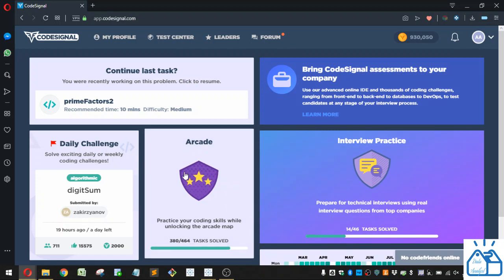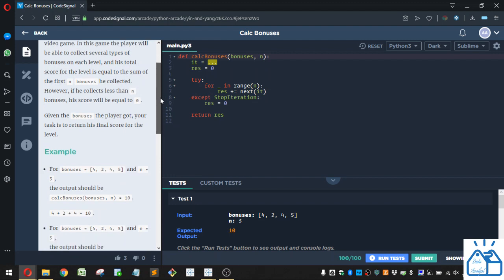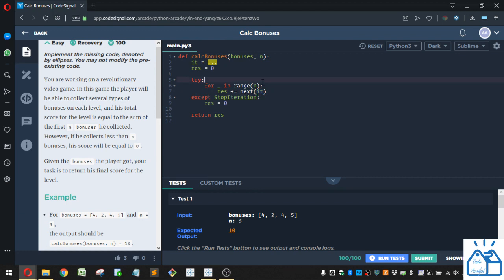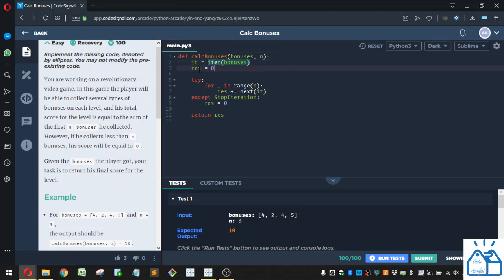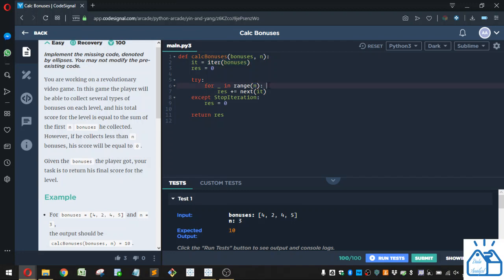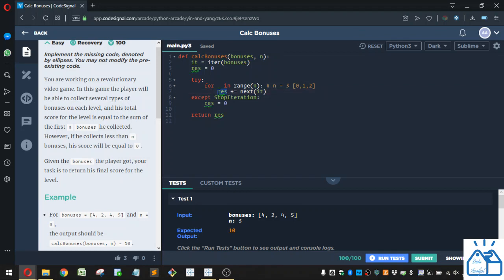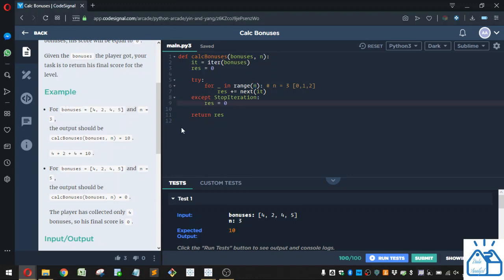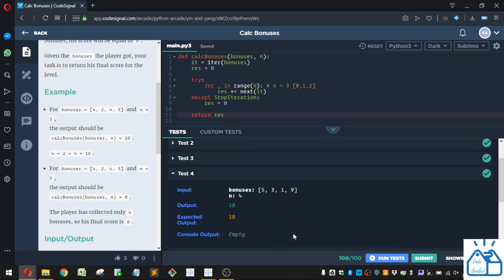Python - CodeSignal Calc Bonuses 65